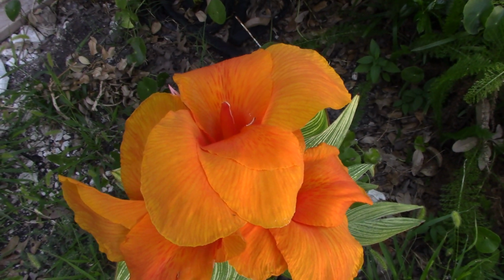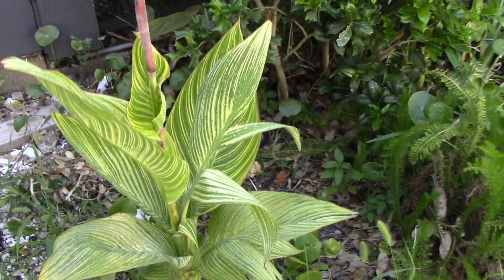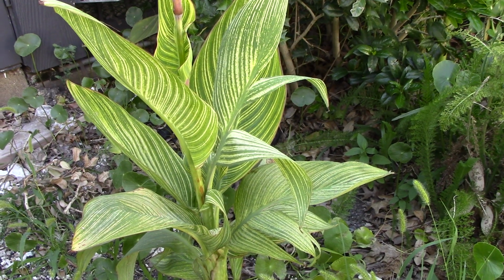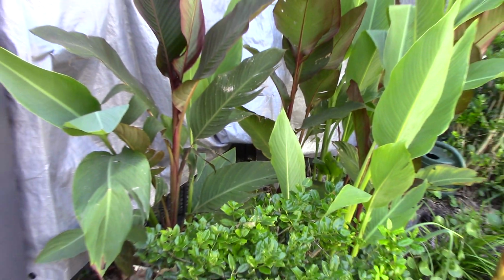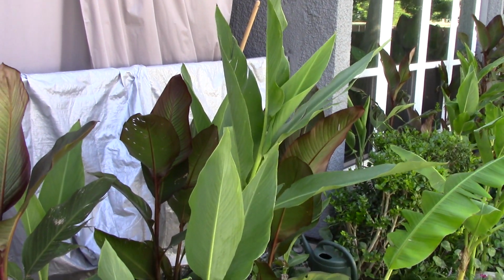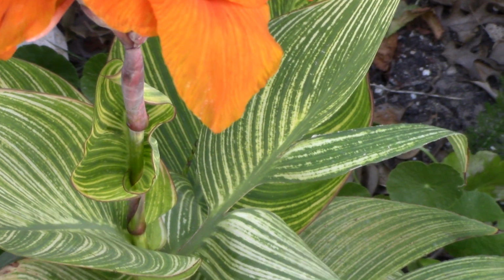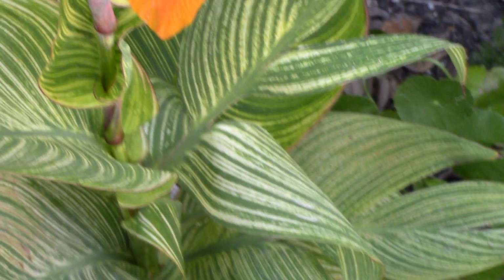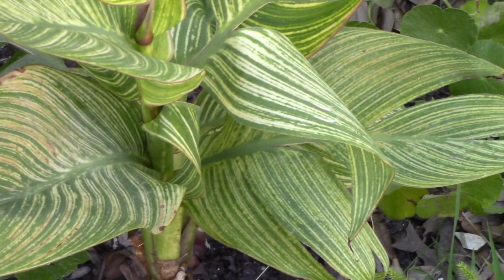Details Canna Lily Bengal Tiger Pretoria Tropical Garden Flower Landscaping Plant James Plosko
Canna Lily are tropical and subtropical flowering plants with large, banana-like leaves. Their popularity and active hybridizing have resulted in a dazzling array of cannas to choose from, many with large, showy flowers and variegated leaves that look like stained glass when the sun shines through them. Striking flowers notwithstanding, cannas are often grown for their foliage alone. The large, paddle-like leaves come in a range of greens, blue-greens, and bronze, and can have variegation and stripes.

Somewhat tubular and lily-like, canna flowers come in shades and combinations of yellow, orange, red, and pink and are borne on tall stalks poking out of the foliage. Rhizomes planted in spring after the last frost will take a few weeks to sprout but will then grow at a rapid pace and often flower in the first year.

Because most cannas sold today are the result of many crosses, cannas are rarely classified and are simply considered hybrids.